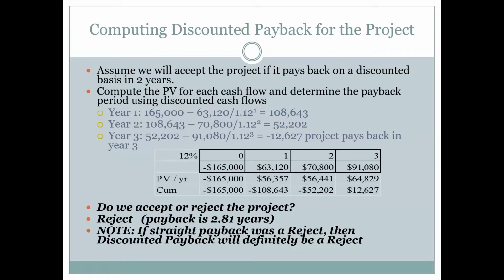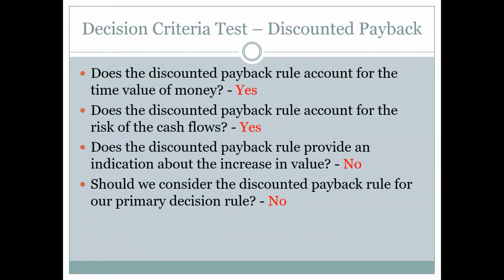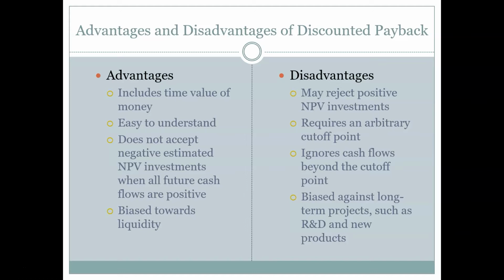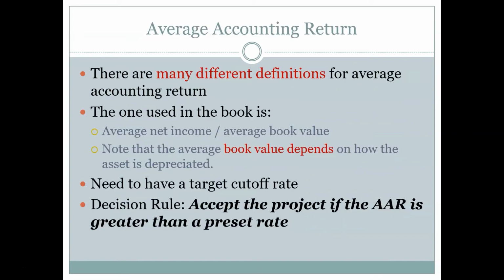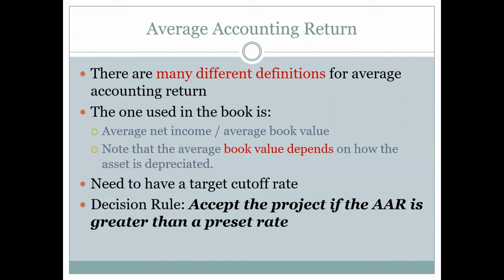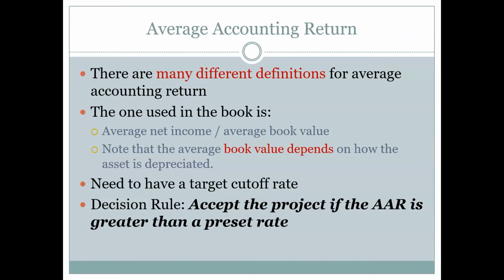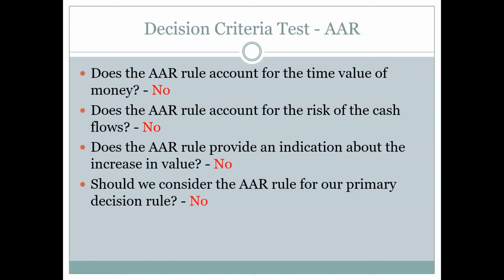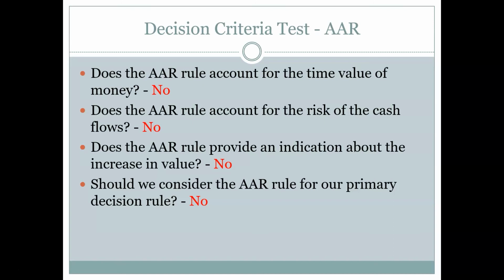Chapter 9 Part 4 - Average Accounting Return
This is part four of the lecture covering Chapter 9 - Capital Budgeting. This lecture will be split into seven parts covering each of the decision rules and examples.